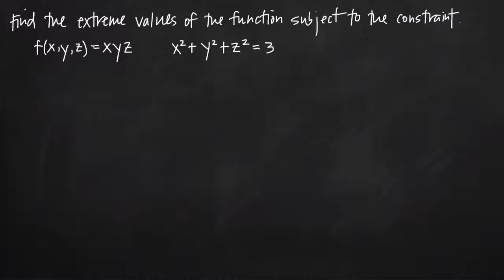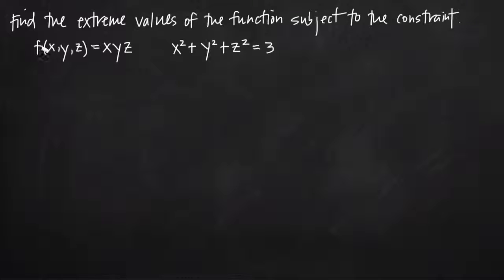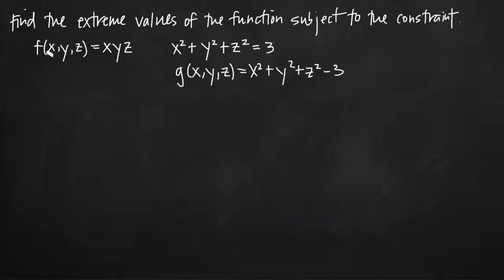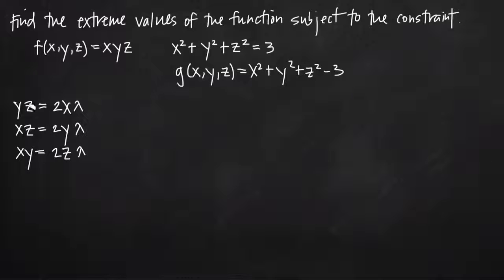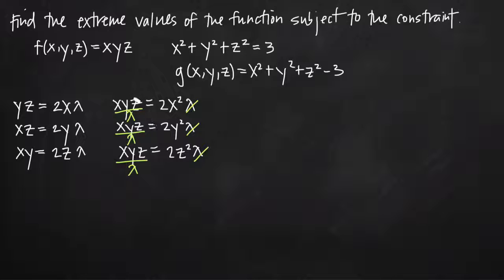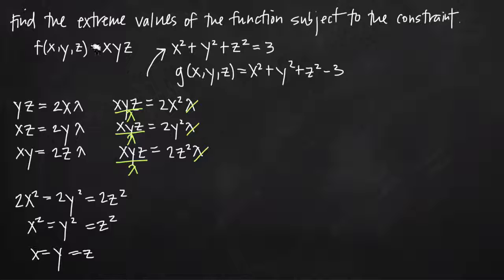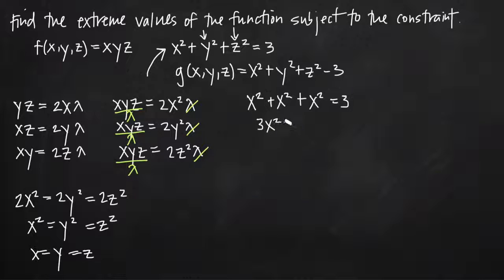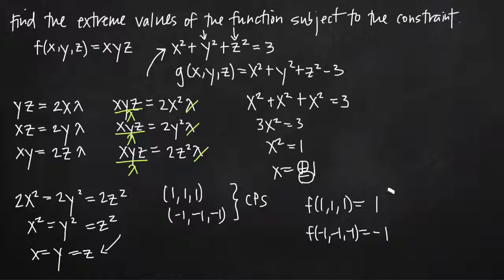كالكولاس 3 (88)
Three dimensions, one constraint
Preview